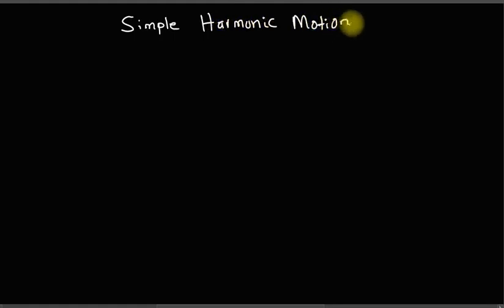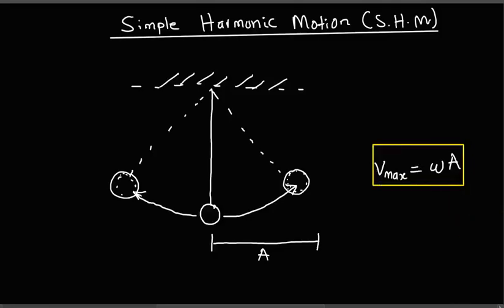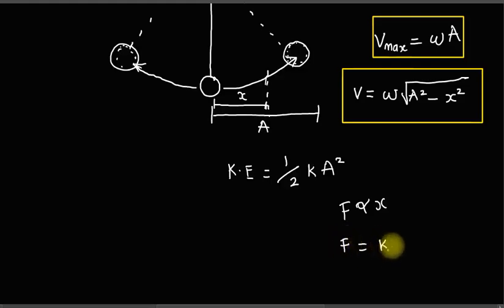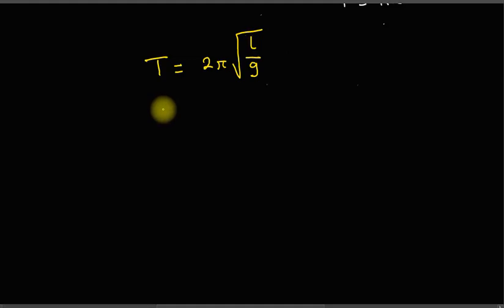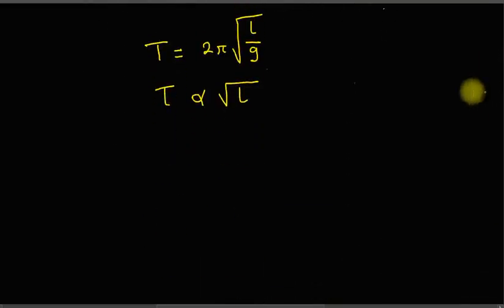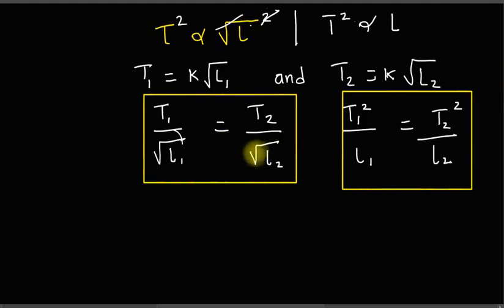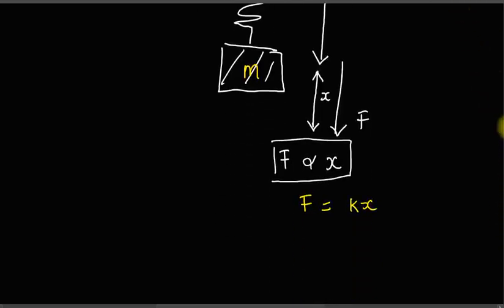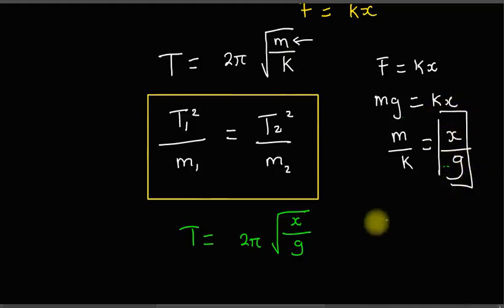Simple Harmonic Motion | Concept, Formulas, JAMB 2025 Physics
SmartPrep Tutorials Physics explanations